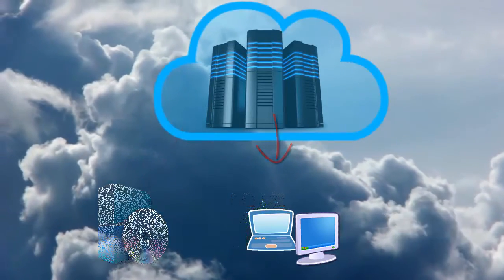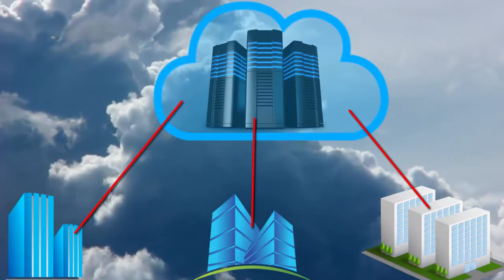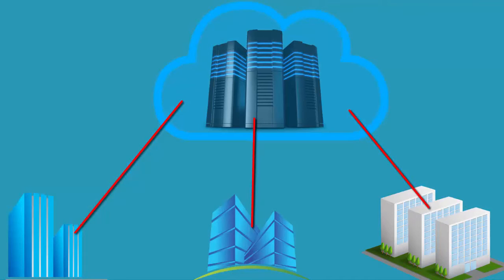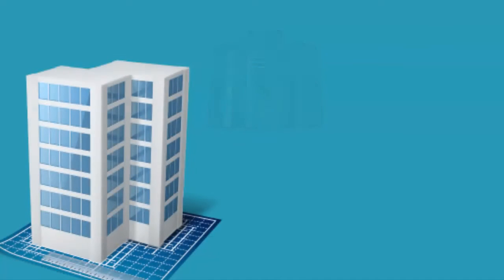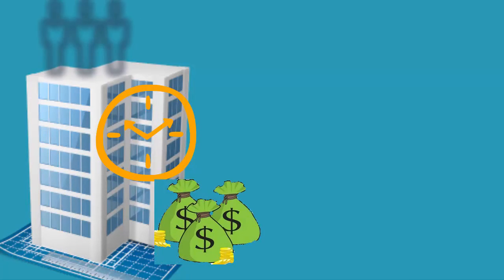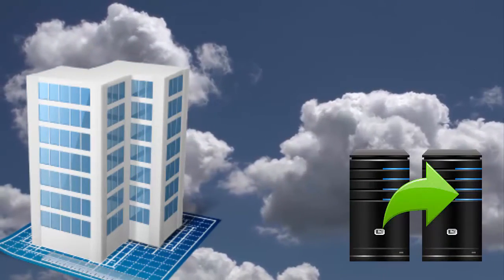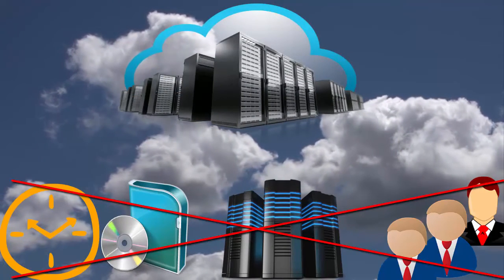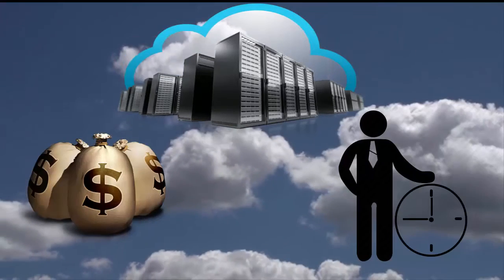What is Cloud Computing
This video talks about the journey and evolution of cloud computing to what it is today.
Cloud computing is computing over the internet consist of highly optimized data center.
Cloud computing is a type of Internet-based computing that provides shared computer processing resources and data to computers and other devices on demand.